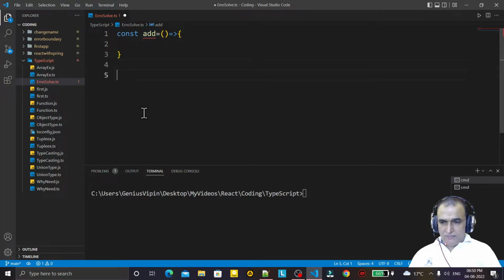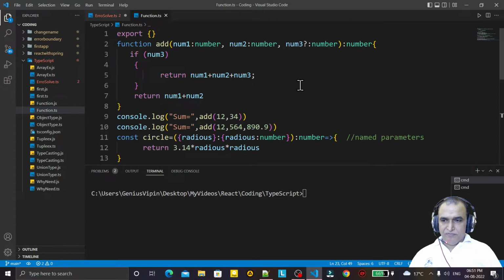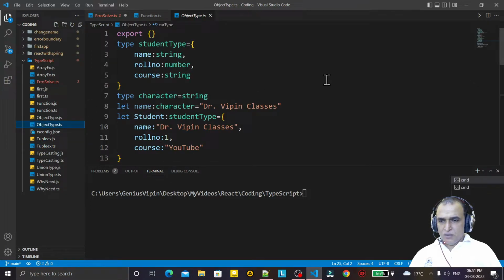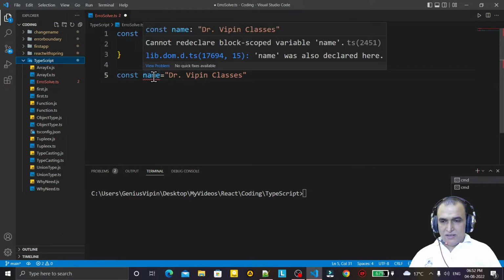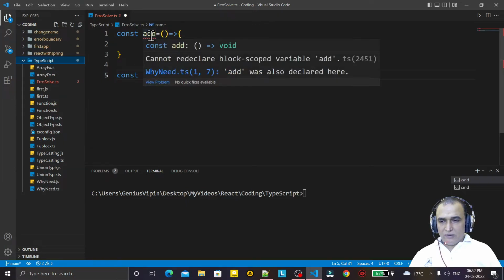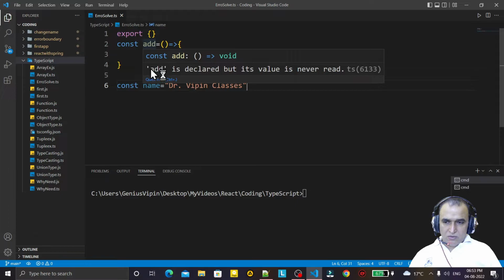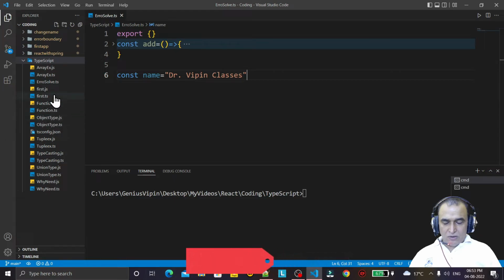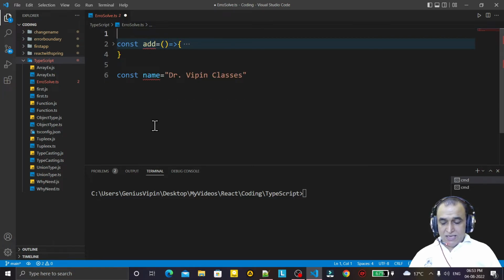TypeScript Tutorial 0.1 | Cannot redeclare block scoped variable | Dr Vipin Classes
About this video:
This tutorial will explain about following topics:
1. Error Solution: Cannot redeclare block scoped variable in Typescript